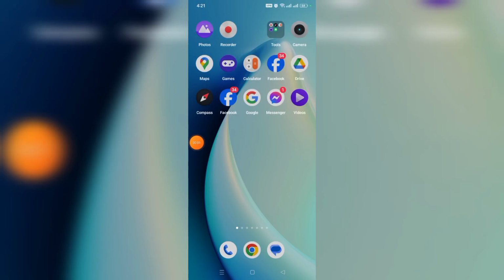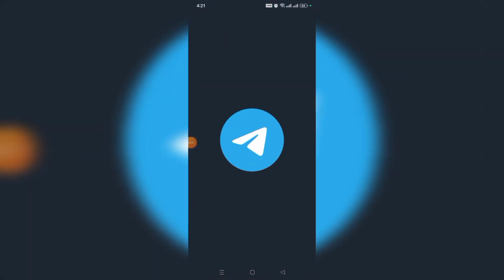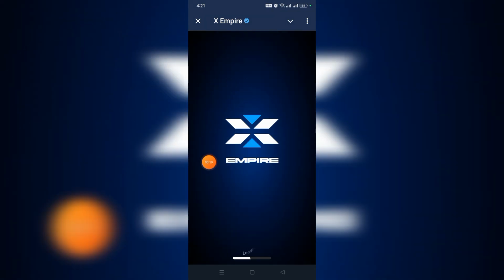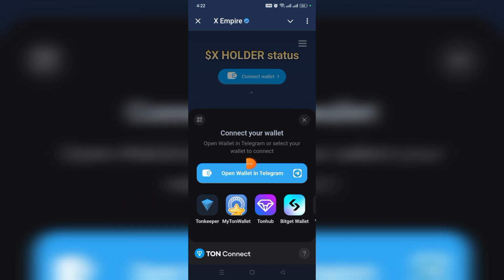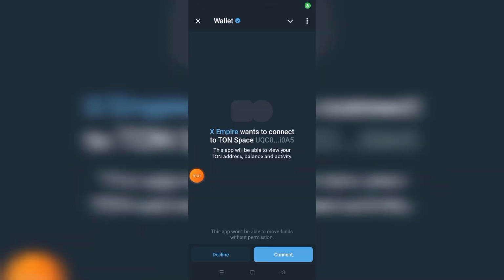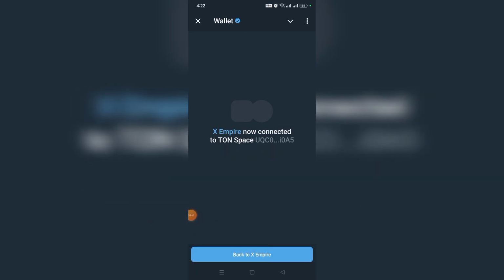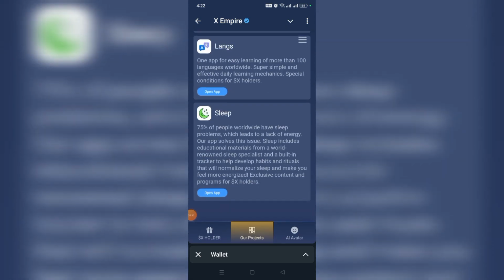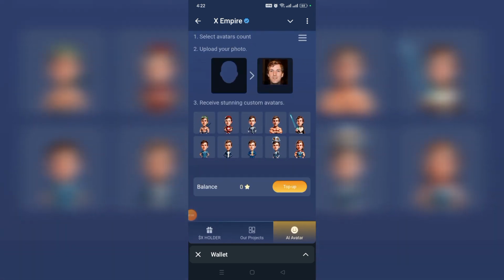How To Make Transaction On X Empire